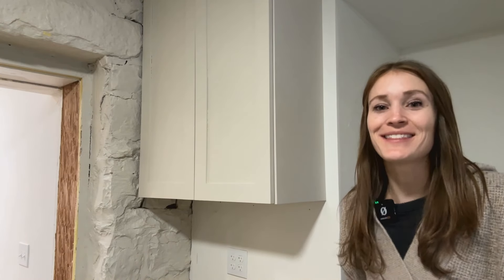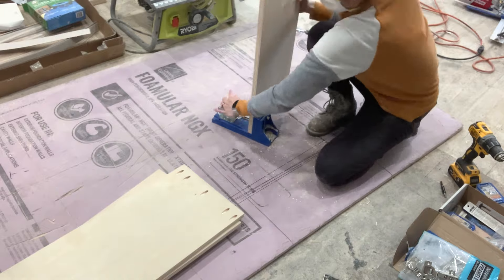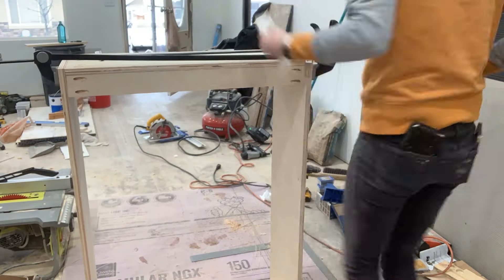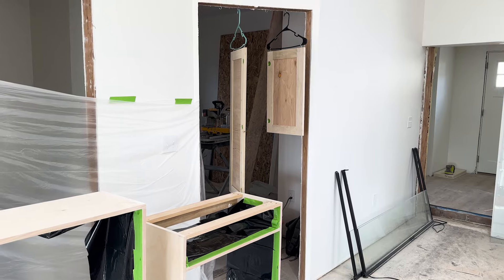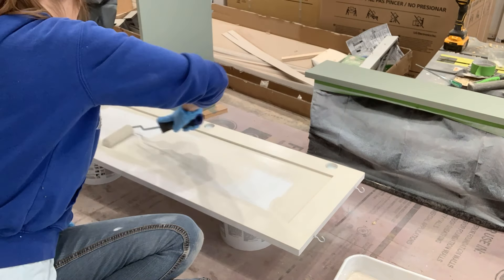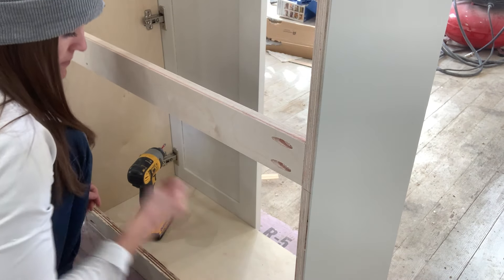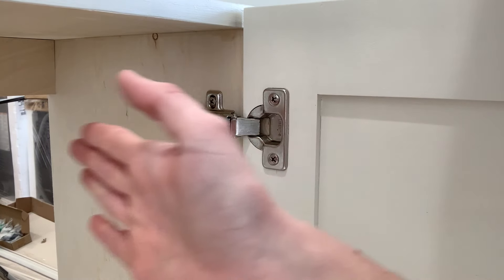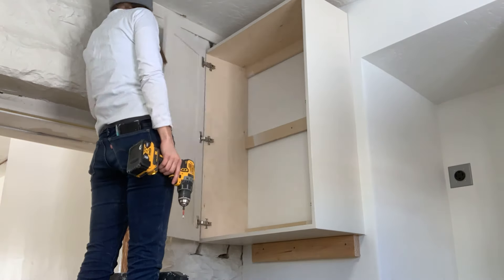How to Build & Install an Upper Cabinet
Hey guys! Here's how I built the upper cabinet. If you want more in depth details on how I did each step, watch my video on the lower cabinet build, I got into a lot more specifics as I learned the process on that one first :)